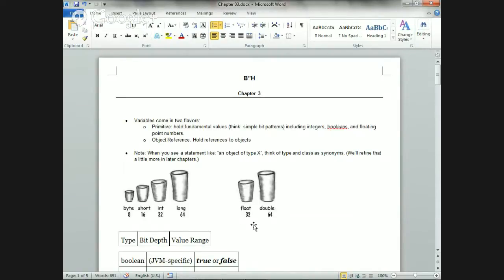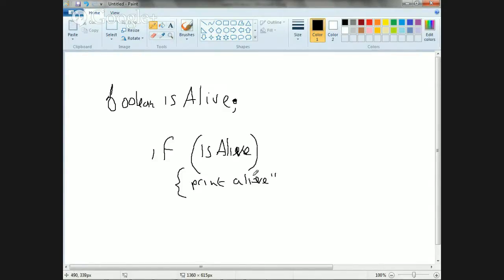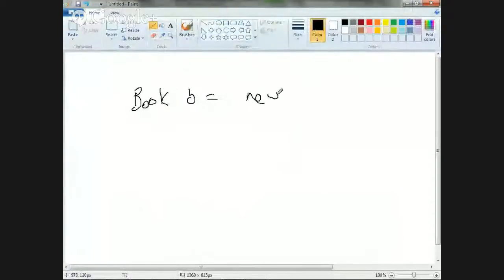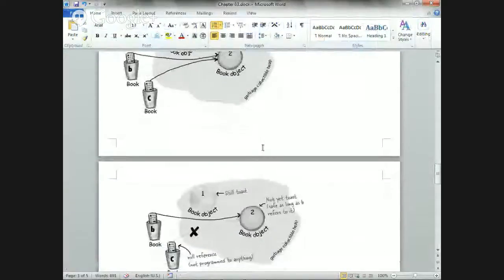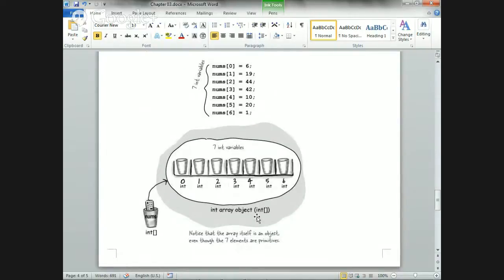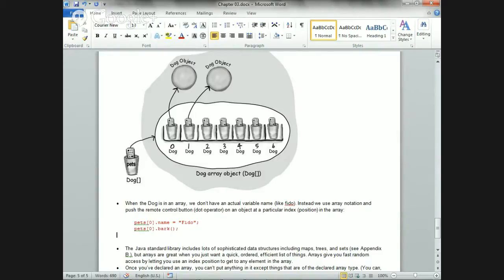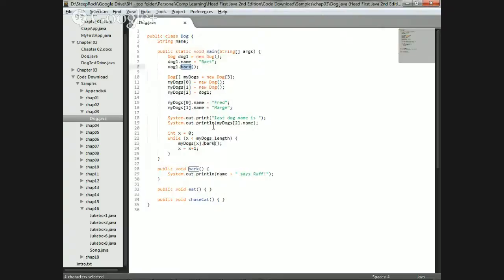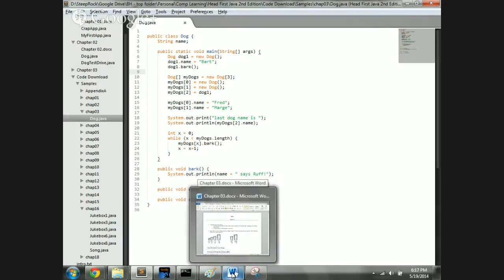Head First Java - Class 06